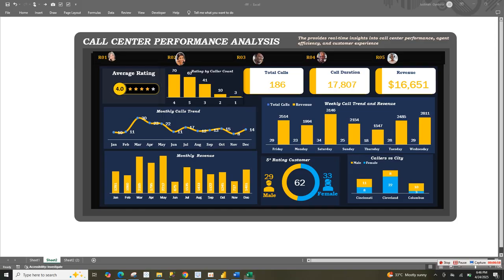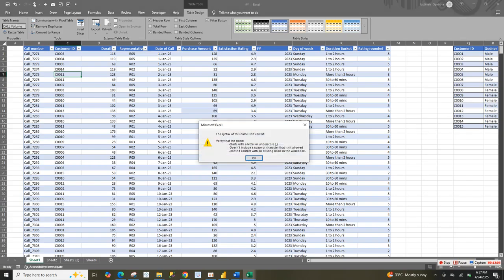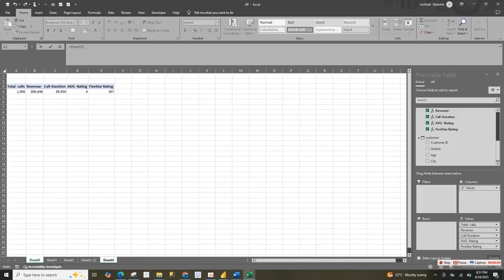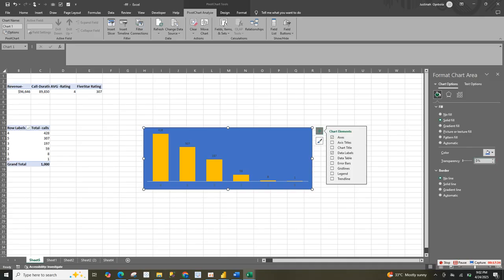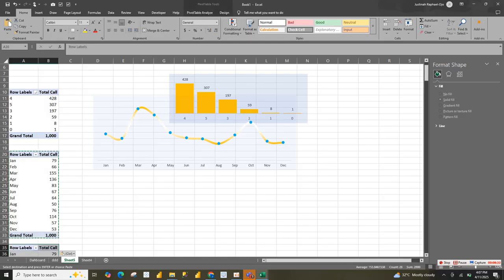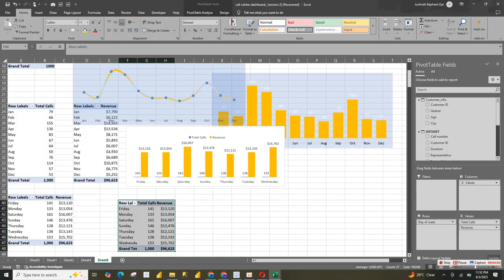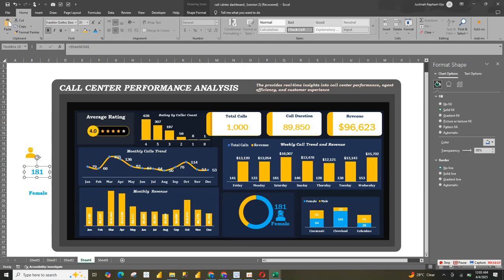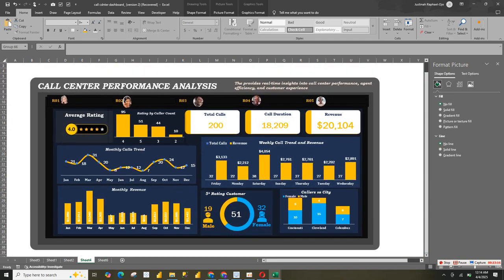BUILD POWERFUL CALL CENTER DASHBOARDS IN EXCEL FOR REAL-TIME MONITORING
Want to build a real-time call center dashboard in Excel? This video shows you how to track calls, agent productivity, and SLA performance using Excel’s powerful features. Perfect for managers and analysts who want automated, interactive, and visually appealing dashboards.

✅ Real-time data tracking
✅ Dynamic charts and KPIs
✅ Automation tips for faster reporting